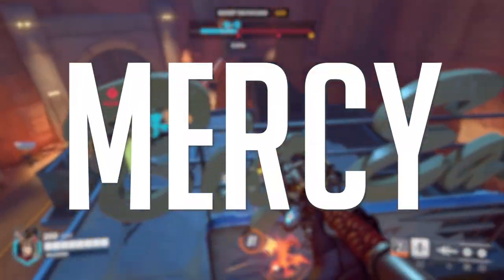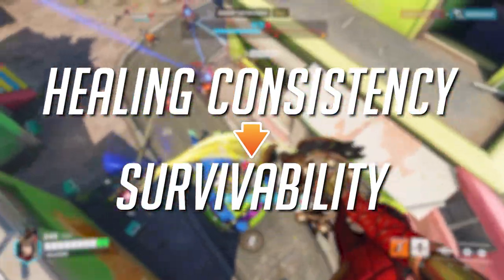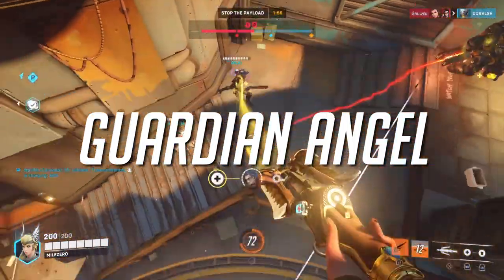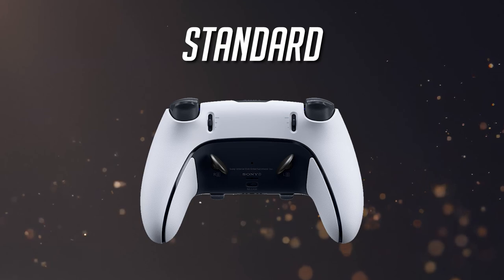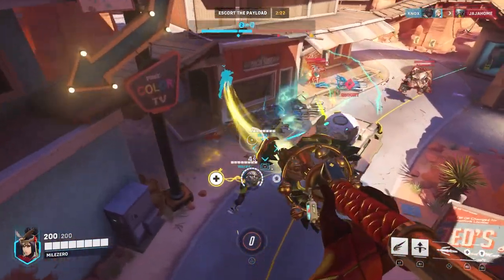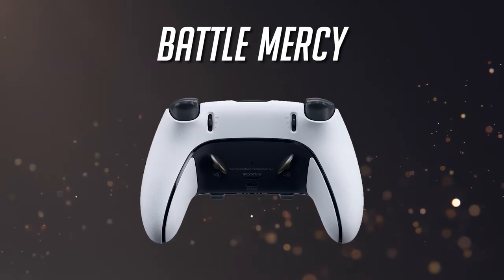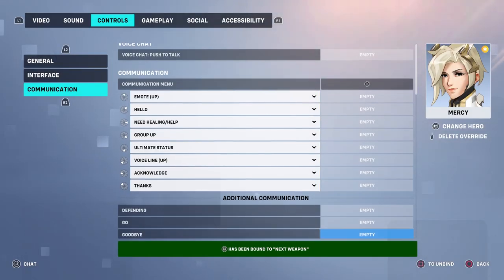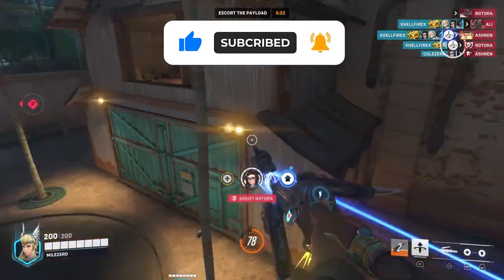MERCY GUIDE: Fly Around FASTER | Overwatch 2 Console - Tips and Tricks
Console pro gaming as with SCUF controllers isn't always something people associate with an Overwatch 2 mercy guide but contrary to popular belief, the console and controller community for Overwatch 2 is substantial! Unlike on PC, console players tend to also make use of pro controllers like the PS5 DualSense Edge to add back buttons and improve functionality. But what is the best layout for certain characters in Overwatch 2? Let's talk about Mercy!

▬ Timestamps  ▬▬▬▬▬▬▬▬▬▬
0:00 - Intro
0:25 - Why Mercy needs a Layout
1:03 - Standard Layout
2:11 - Super Jump Layout
2:58 - Communicator Layout
3:17 - Battle Mercy Layout
3:42 - Trigger Beam Layout
4:12 - Controller Sensitivity / Aim Assist
4:23 - Outro

▬ Credits  ▬▬▬▬▬▬▬▬▬▬▬▬
PS5 Dualsense Edge Controller Trailer by PlayStation
Mercy Rework Trailer by Blizzard Entertainment

Here at GG & Co., you can expect to see me discuss gaming news, game reviews, gaming events, movies, shows, and many more topics that I, and of course, you may find interesting.